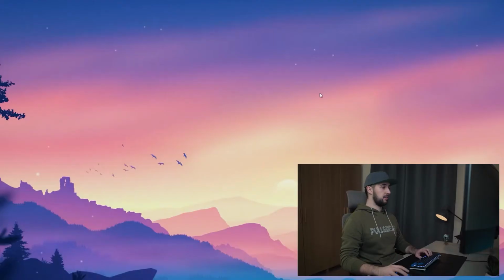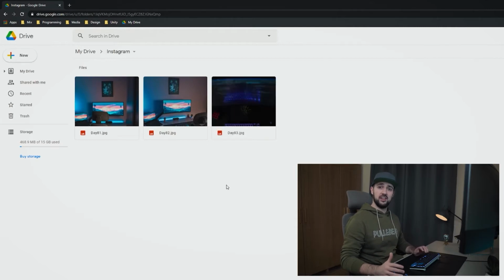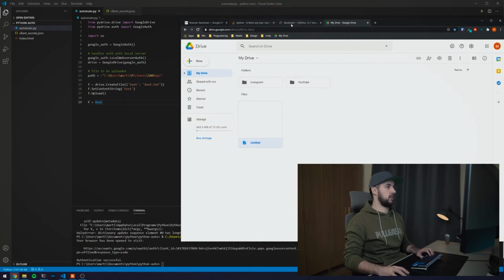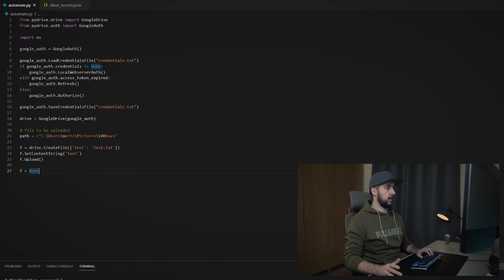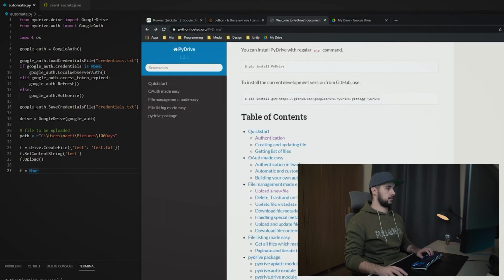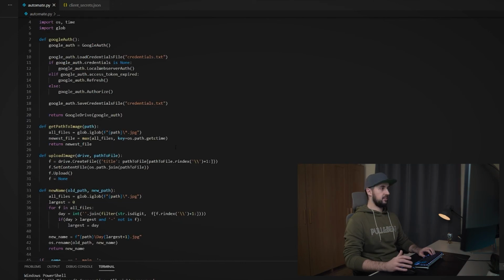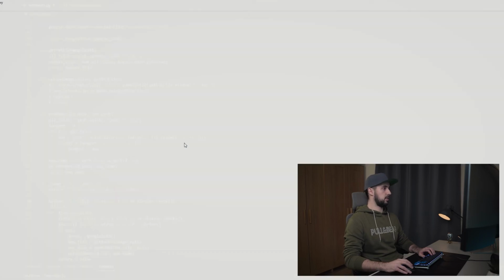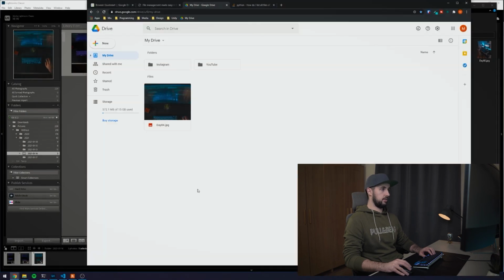Automating Google Drive with Python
In this video I work on a script to help save time with posting to Instagram.
The script listens out for changes to the folder I export my edited photos to.
Then once there is a change, i.e. an image added, it will automatically rename it and send it to a folder on my Google Drive.

Video breakdown:
00:00 - Start
00:31 - Current Process
01:01 - Google Drive API
01:57 - Authentication
02:20 - Pushing a File
03:16 - Automating and Demo
04:27 - Outro